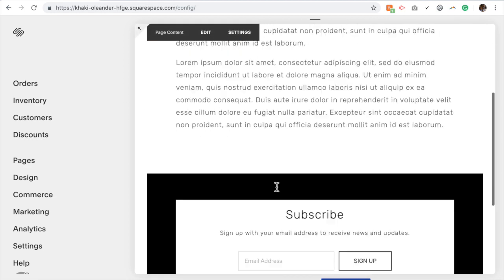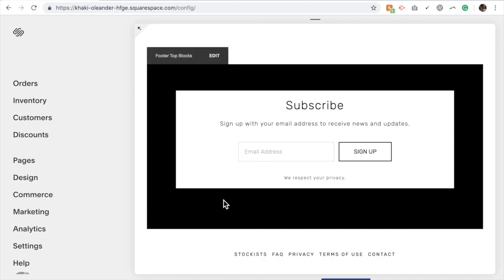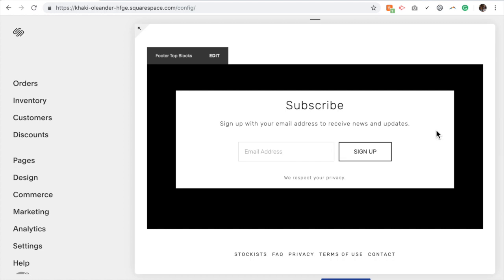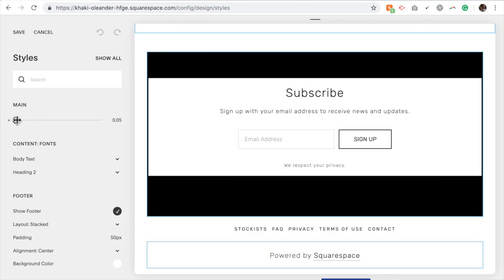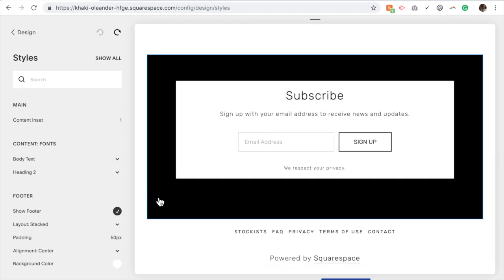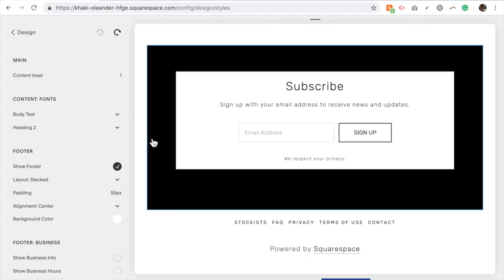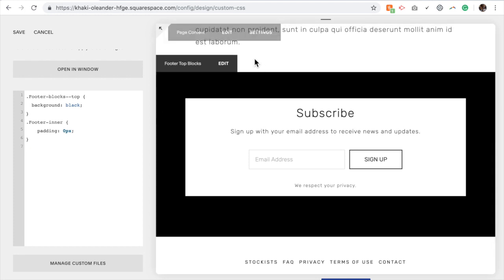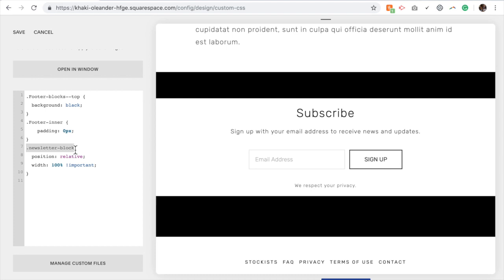How to Get a Full-Width Newsletter Block in the Footer of Your Squarespace Website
So you decided to put a newsletter block in the footer of your Squarespace website? Great idea, that can be a great way to bring attention to your newsletter campaign! However, it can also be quite tricky to get it to look exactly how you want it.

This video shows you how to get your newsletter block to go all the way across the screen.